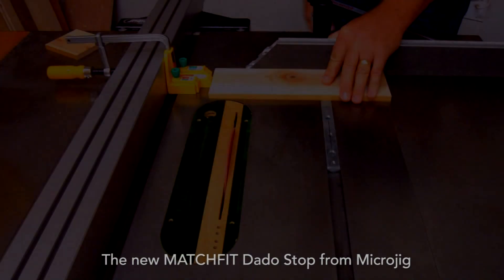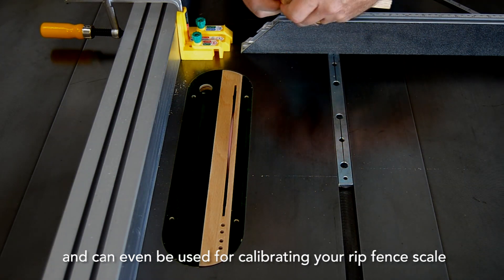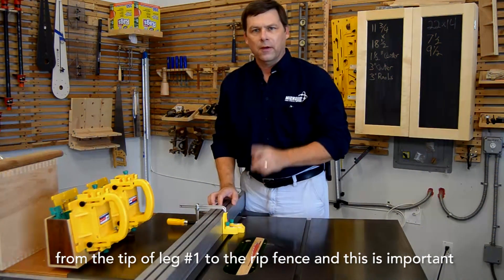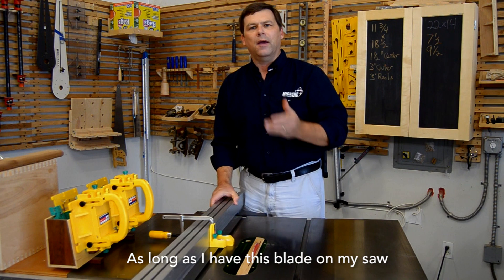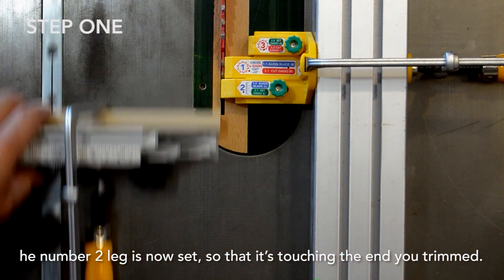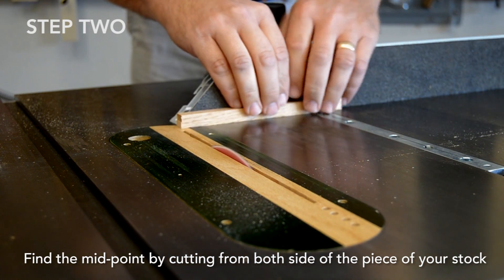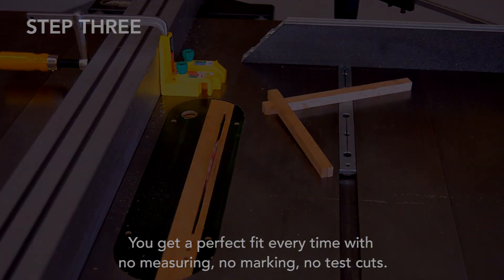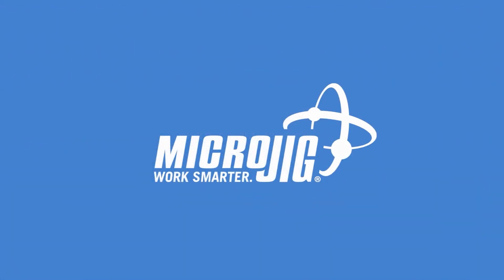How to use the MATCHFIT Dado Stop by MICROJIG